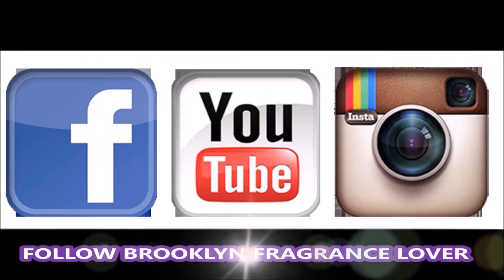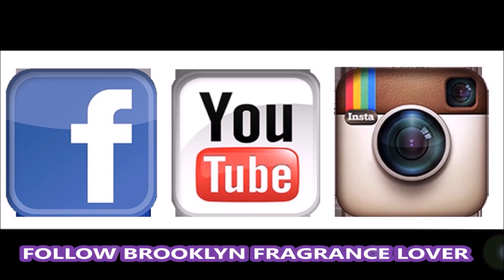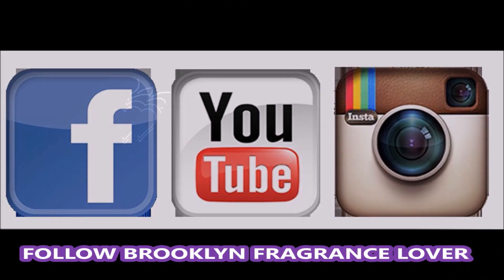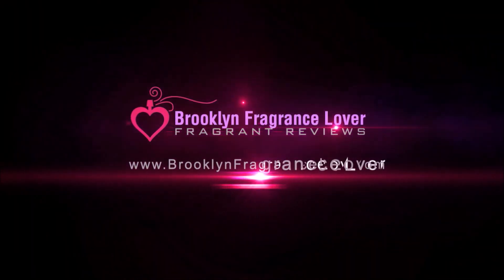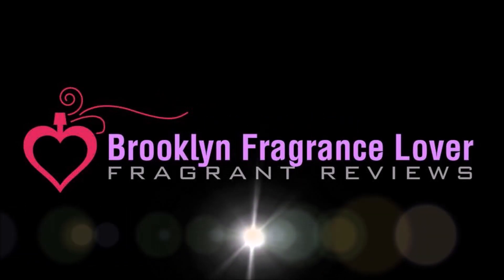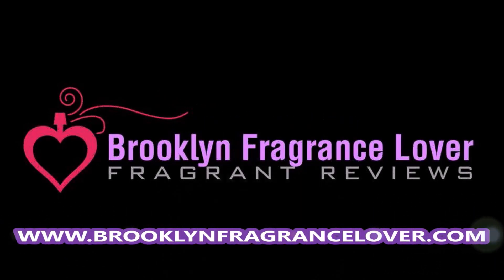NEW TOM FORD TUBÉREUSE NUE Fragrance Review + Giveaway BFL (CLOSED)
Hello friends, in today's video I'm excited to review the new TFPB Tubereuse Nue. Stick around until the end as there will be a giveaway.

Buy at Bergdorf with Thomas Ruiz Tell him BFL sent you and he'll take great care of you.The winner of this giveaway is John Genatsossio.

Quality Fragrances at Discounted Rates!